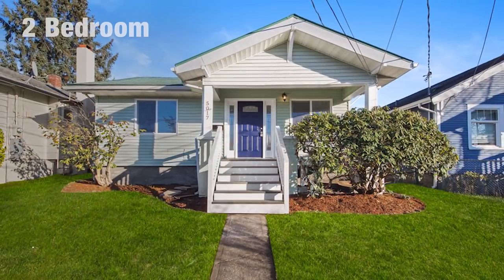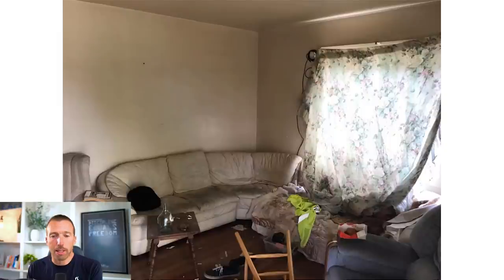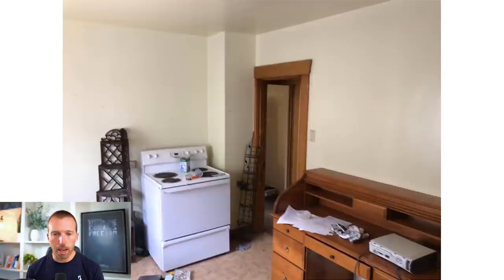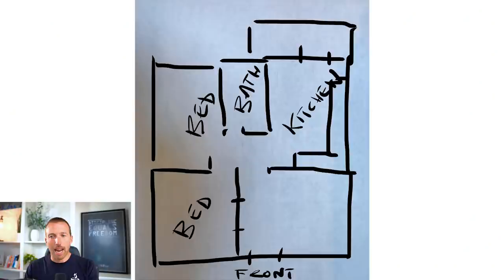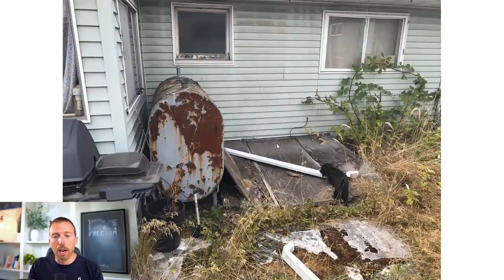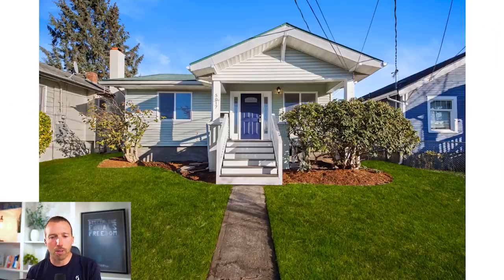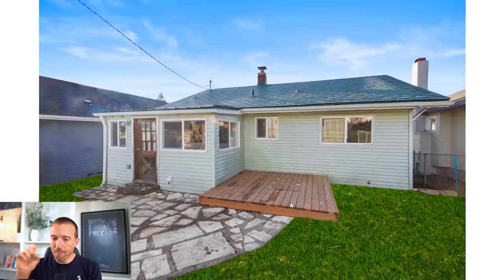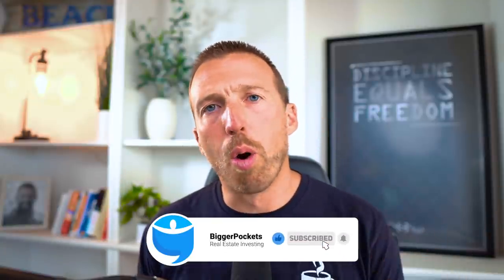The “Infinite BRRRR Strategy” | $95k BRRRR Case Study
We all love the BRRRR strategy. You buy an old, often run-down house, you rehab it, you refinance it, and then it pays you every month. Sometimes investors leave a small amount of money into their BRRRRs, but what if you could get 100% of your money out or even get paid to BRRRR? This is how you do an “Infinite BRRRR”.

While we wait for Tarl to seek trademark approval for this new term, we’ll show you a $95k BRRRR case study. What’s interesting about this home is how it could have been a very profitable flip, but thankfully, Tarl and his team kept it as a rental property, and only three years later, they can cash out WAY more than if they sold it as a flip.

This house had foundational issues, DADU potential, and was generally kind of a mess, which is of course a gold mine for flippers and BRRRR-ers like Tarl!

00:00 Tarl "Recovering House Flipper" Yarber
01:50 Exterior Photos
03:34 Pro Tip: Convert Garages into DADUs
03:58 Interior Photos
10:23 Saving Yourself From Going Over Budget
11:17 A Great BRRRR = A Great Flip
12:15 The Floor Plan
15:15 Foundation Issues
15:22 Pro Tip: Take a TON of Photos
18:13 Pro Tip: Develop Your Plan with an Engineer
19:36 Pro Tip: If It Scares You, Don't Buy It
21:23 After Photos
24:26 The Final Numbers
26:50 Flip or BRRRR?
27:38 Pro Tip: Don't BRRRR if You Need Cash